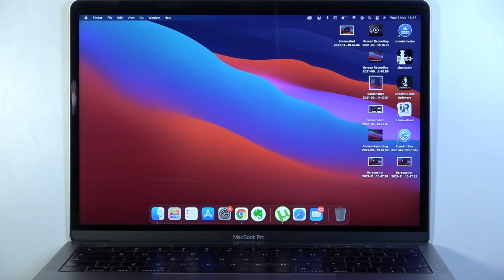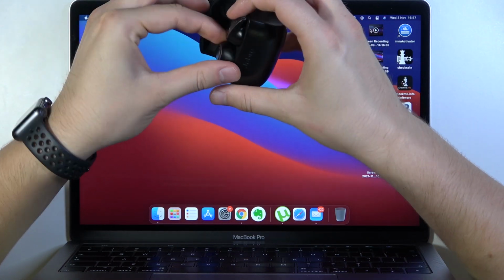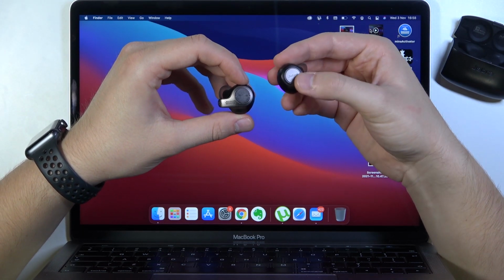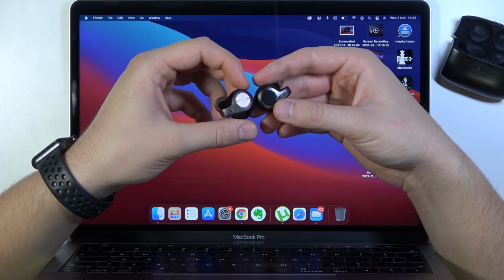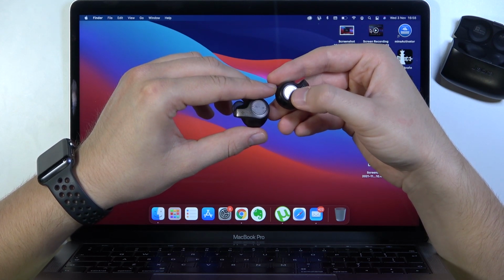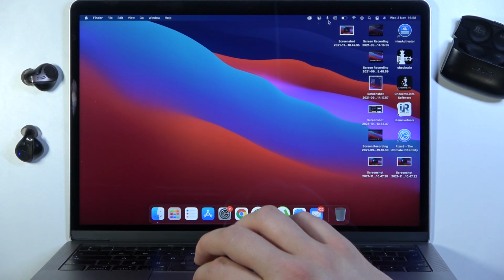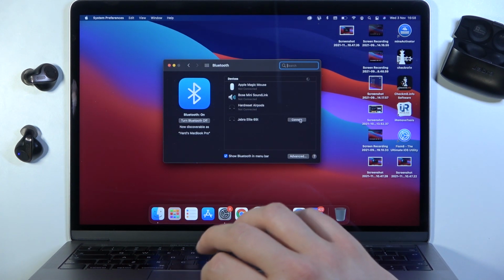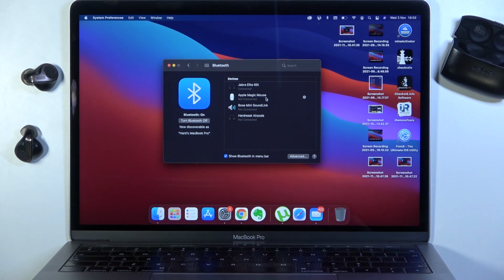How to Connect Jabra Elite 65t with MacBook?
Connecting the Jabra Elite 65T bluetooth headphones to an MacBook that runs on macOS is as easy as doing the same with your iPhone. Follow step by step what you see on the screen.

What is the best way to connect a Jabra Elite 65t to a MacBook? What are the steps to connect a Jabra Elite 65t to a MacBook? Is it possible to connect Jabra Elite 65t and MacBook? How to Pair Jabra Elite 65t with MacBook?